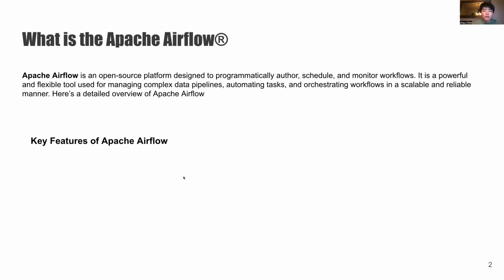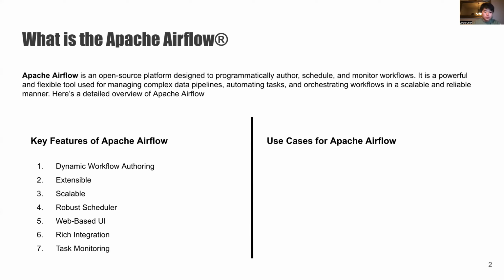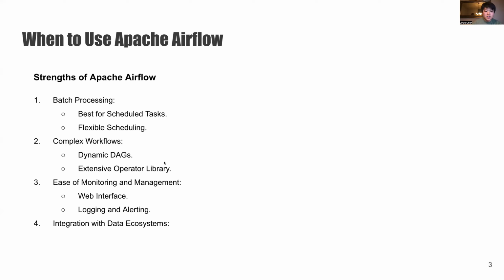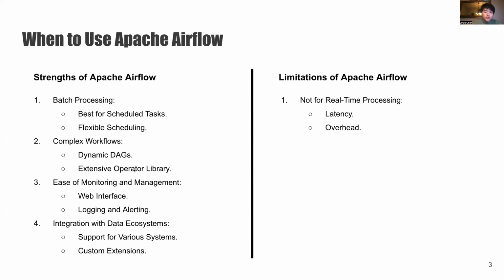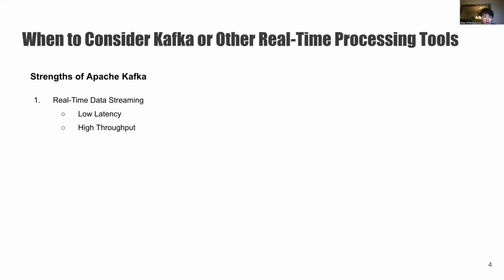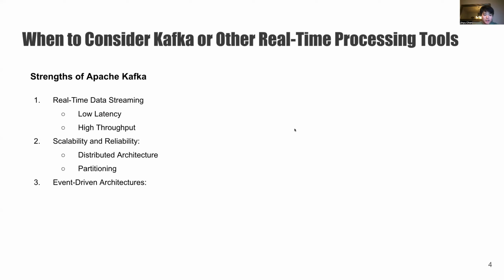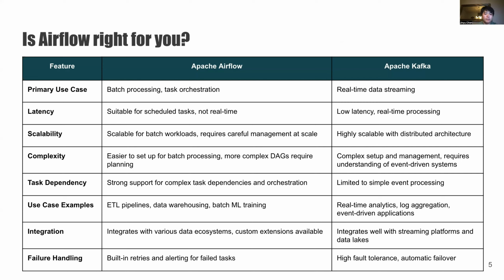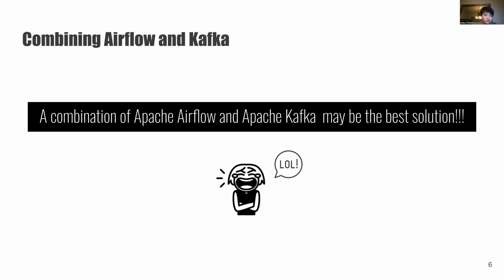Is Apache Airflow the Right Choice for Your Workflow Management Needs?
In this video, we dive deep into Apache Airflow, an open-source platform for orchestrating complex workflows and managing data pipelines. Discover whether Airflow is the right tool for your business or project by exploring its strengths, limitations, and ideal use cases.

What You'll Learn:
Understanding Apache Airflow: Learn how Airflow works, including its core features like Directed Acyclic Graphs (DAGs), task scheduling, and monitoring capabilities.
Use Cases: Discover the scenarios where Airflow shines, such as batch processing, data engineering, and machine learning pipelines.
Comparison with Other Tools: We compare Airflow with other workflow management tools like Apache Kafka, highlighting its advantages and when it might fall short.
Real-Time vs. Batch Processing: Understand the difference between real-time and batch processing, and why Airflow is suited for the latter.
Scalability and Performance: Explore Airflow’s scalability options and how it performs in large-scale data environments.
Is Apache Airflow Right for You?
Batch Processing Needs: If your focus is on complex batch workflows with defined schedules, Airflow might be the perfect solution.
Task Dependency Management: Airflow is excellent for managing intricate task dependencies and ensuring reliable execution.
Integration Possibilities: With robust integration options, Airflow can seamlessly connect with various data sources and platforms.
Alternatives to Consider:
Apache Kafka: For real-time data streaming and event-driven architectures, consider whether Kafka fits your requirements better.
Other Tools: Explore other workflow management tools and see how they stack up against Airflow for your specific use case.